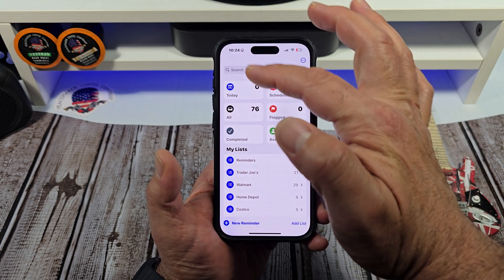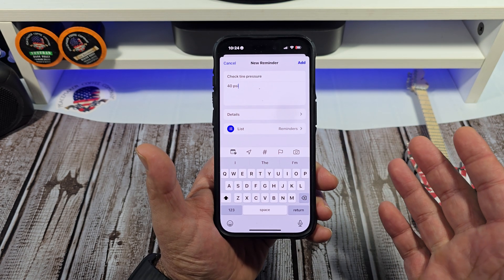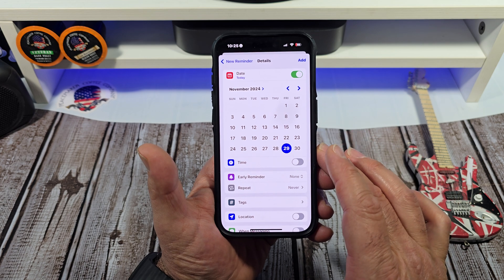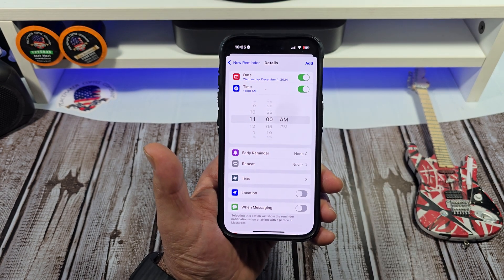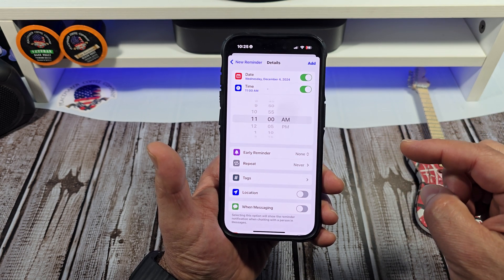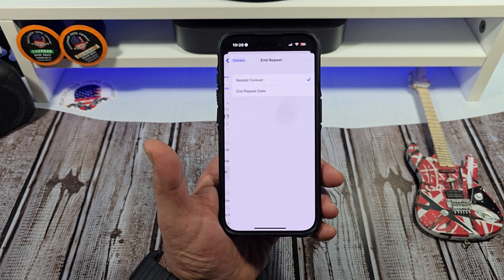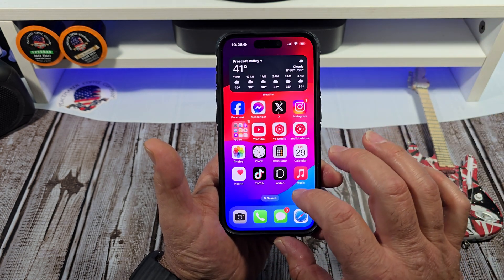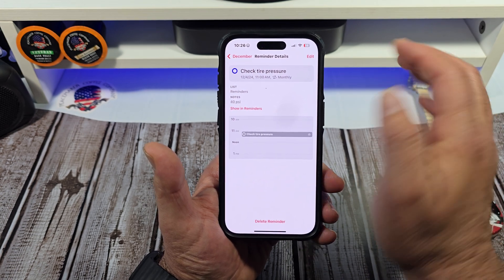How To Set a Monthly Recurring Reminder Using Apple Reminders - Like a Professional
Apple reminders is an amazing application that can help you keep track of the little things.